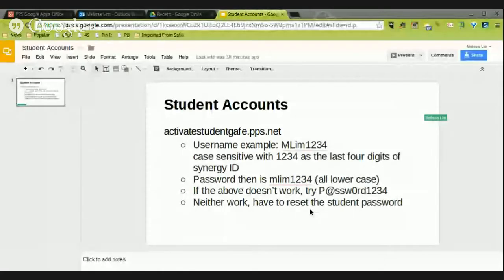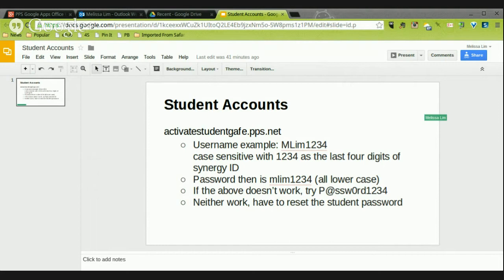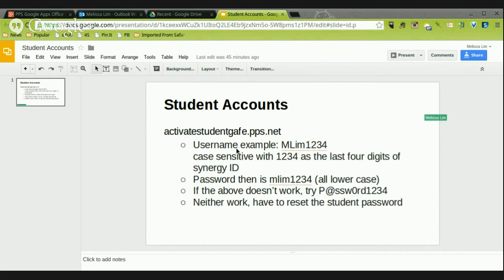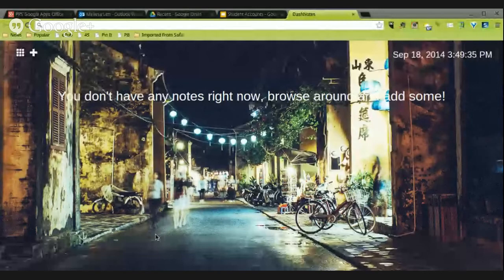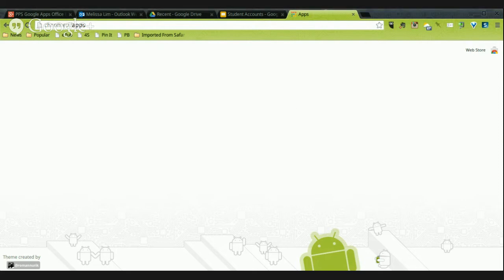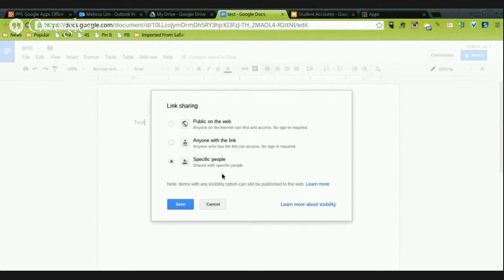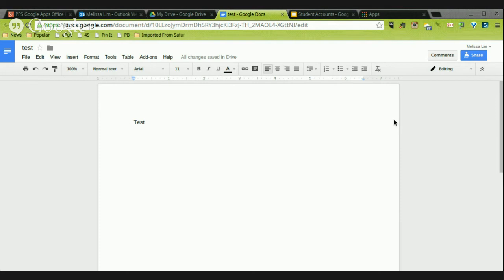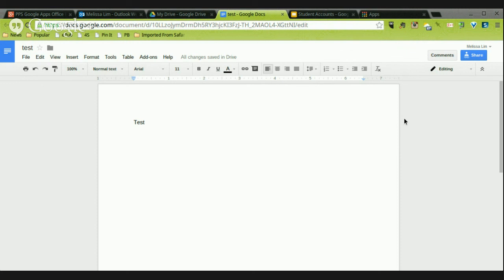PPS Google Apps Office Hour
Join me during this hour to ask questions about the PPS Google Apps rollout.